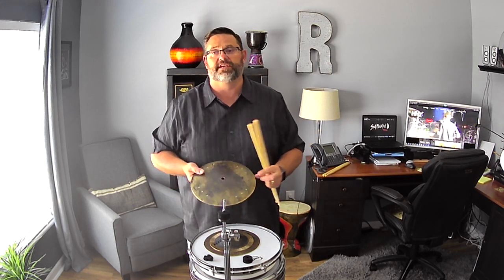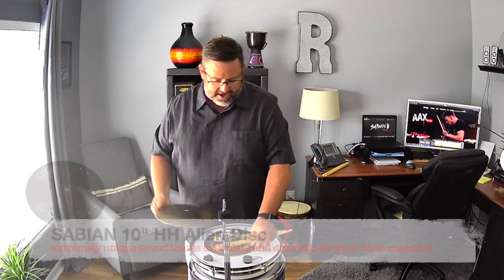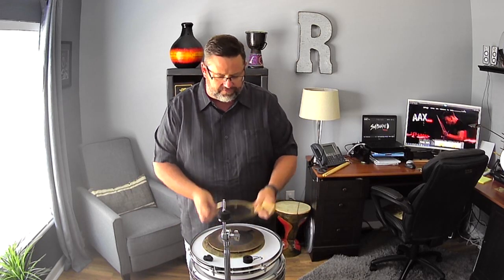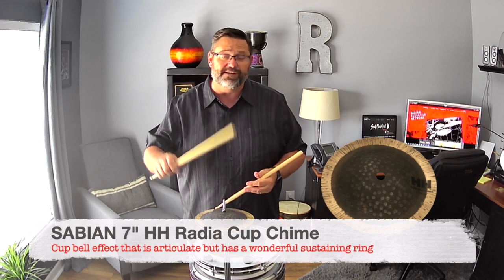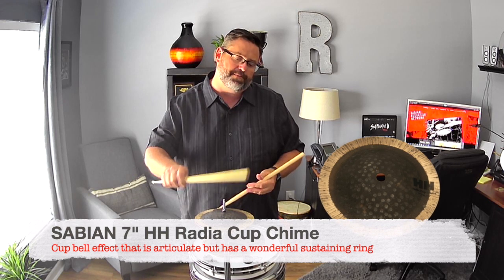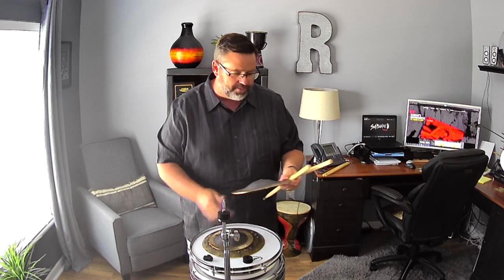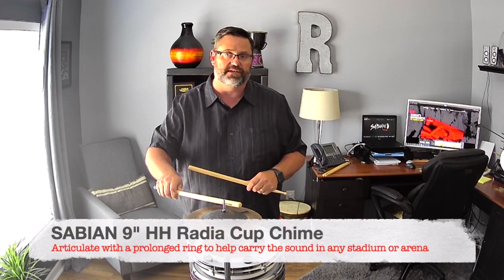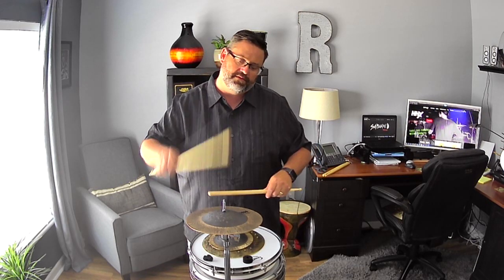SABIAN Alien Disc & Radia Cup Chime HD 720p 1 1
SABIAN effects for your front ensemble or drum set.